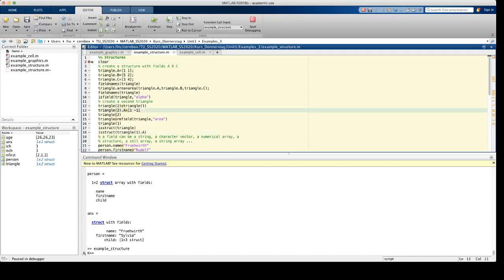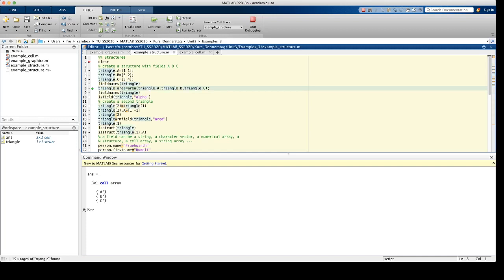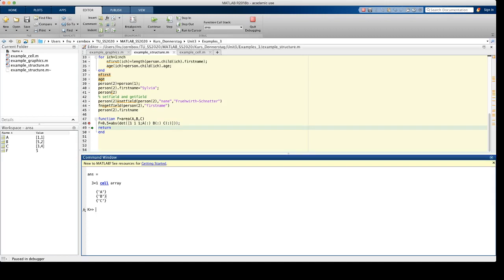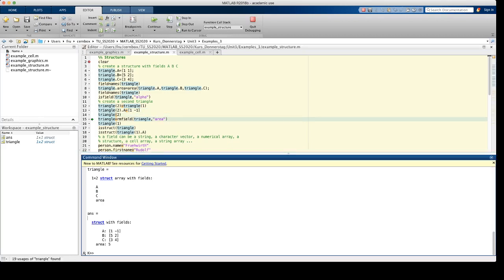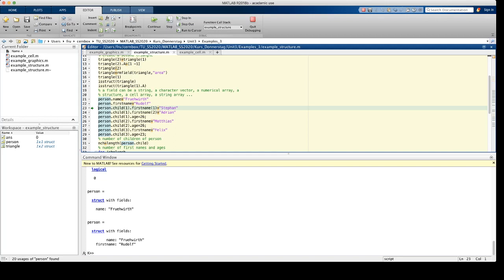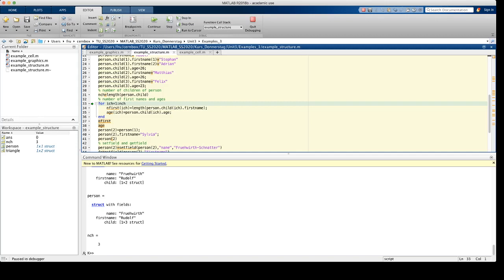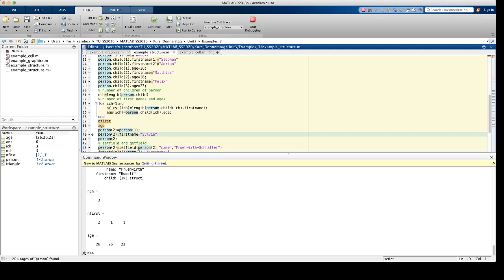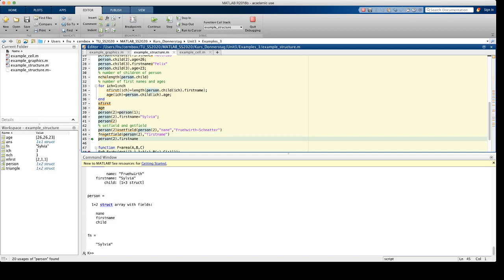Matlab video 3: structures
I describe the concept of a structure and show how to access/change/copy the contents of its fields, using the script example_structure.m